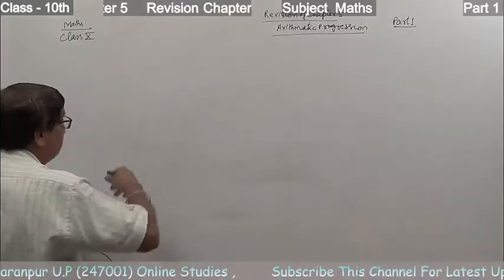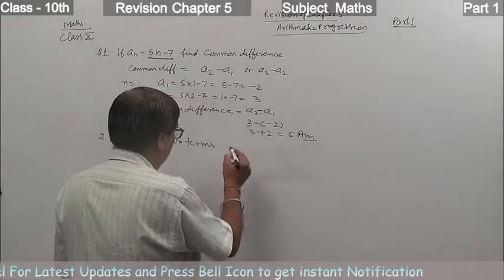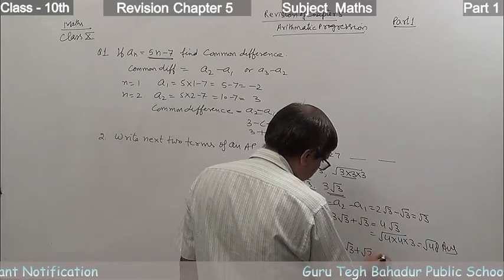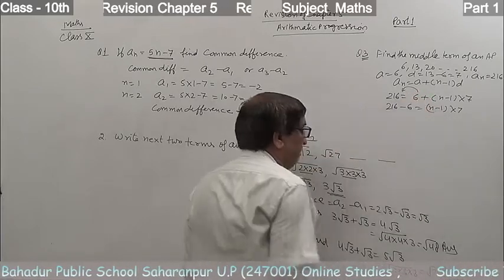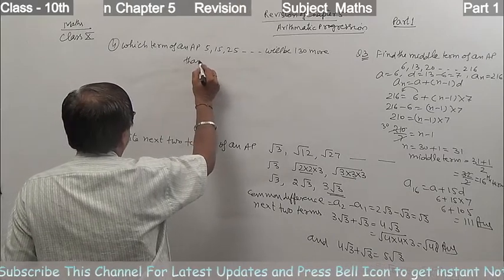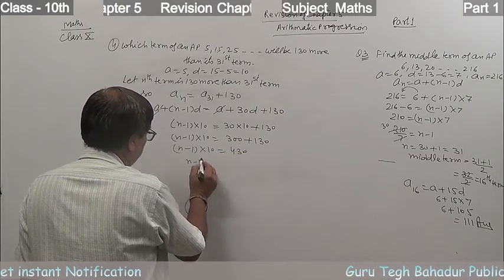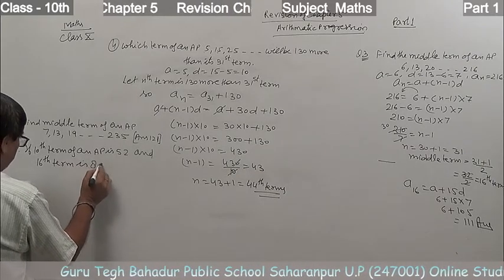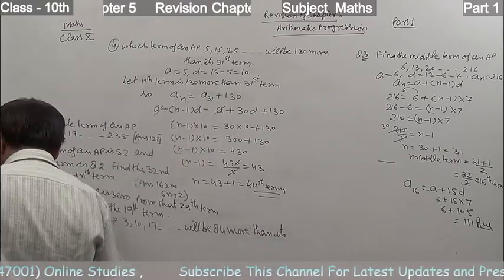Part 1 Chapter 5 Revision Subject Maths Class 10th